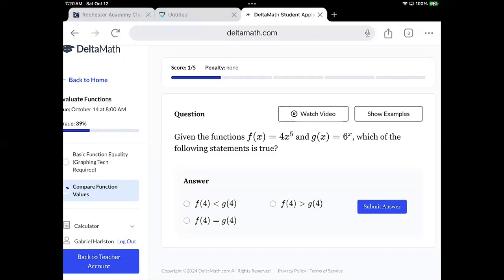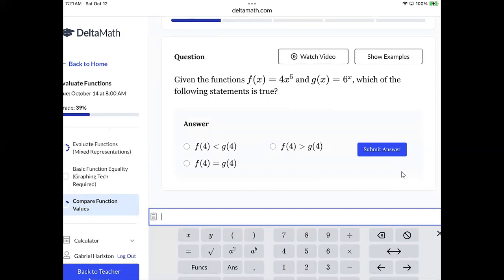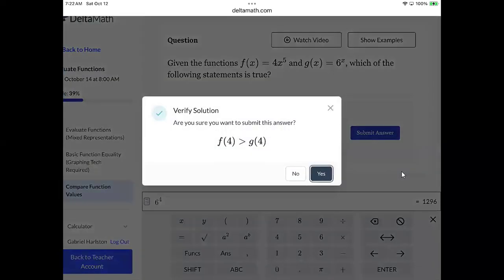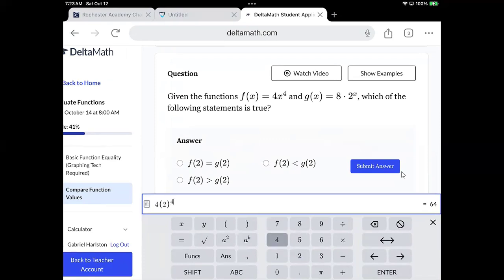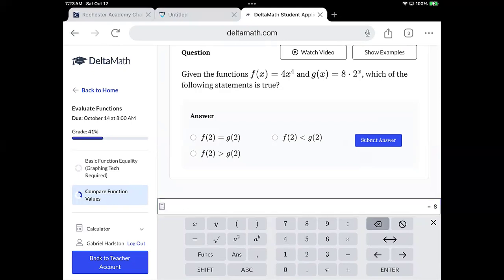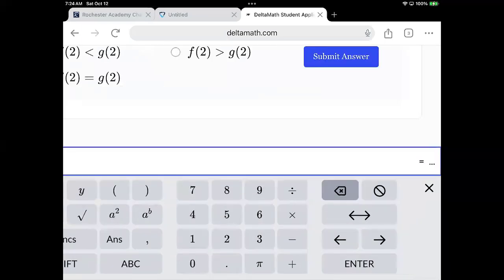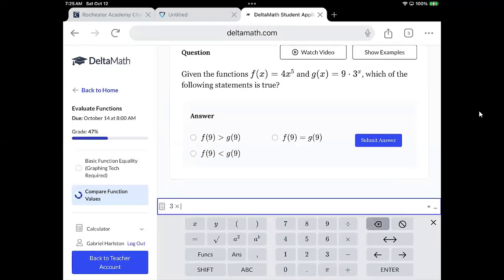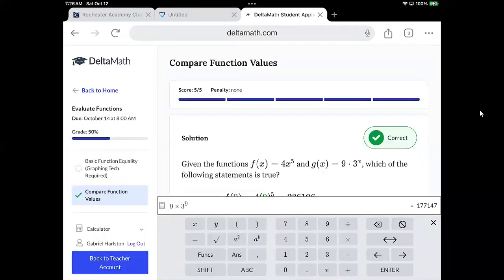Compare Function Values